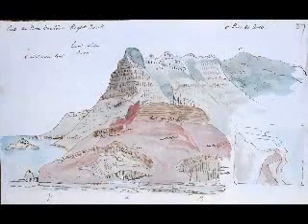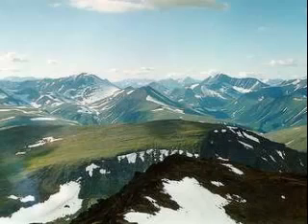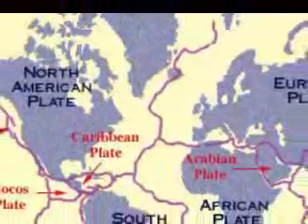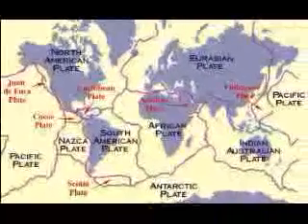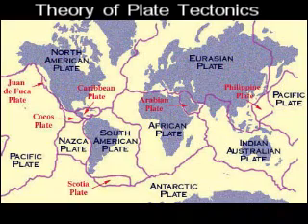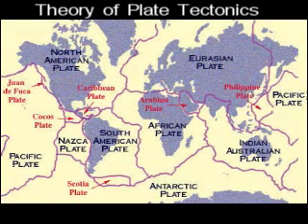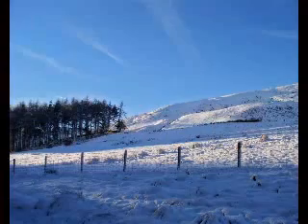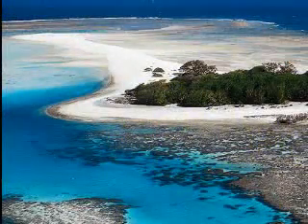Potholer54: "4 -- The Story of the Earth Made Easy"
Uploaded on Sep 11, 2007

Is the Earth really 6,500 years old? And was there a global flood 4,000 years ago? The only way to find out is to look at the clues from the past. This video explains the evidence geologists use that shows slow uplift, erosion and sedimentation over hundreds of millions of years.